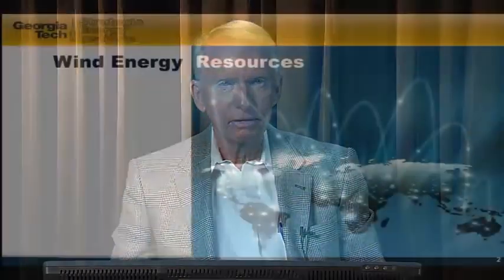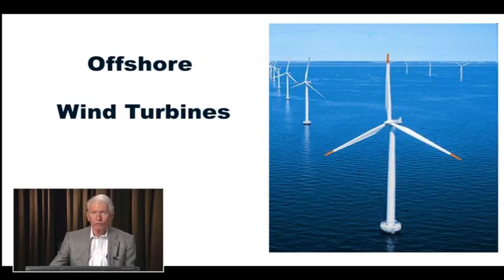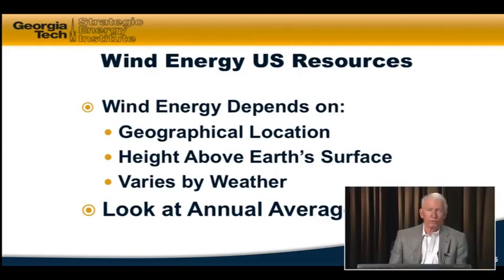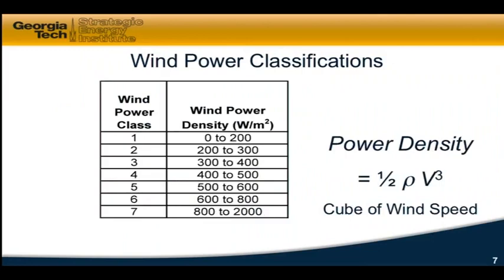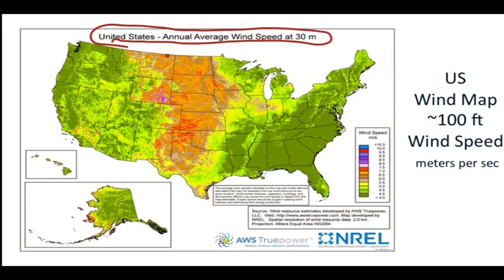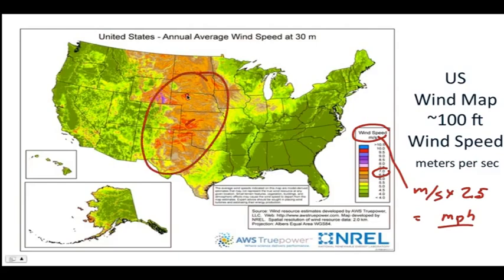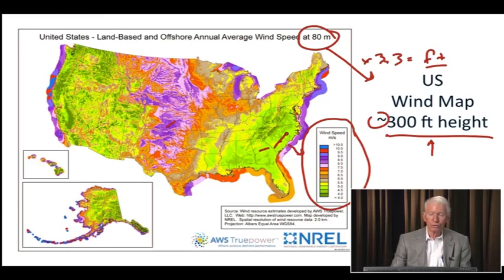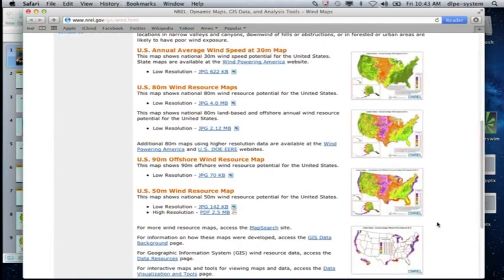Energy 101 - 4.3 Wind Resources